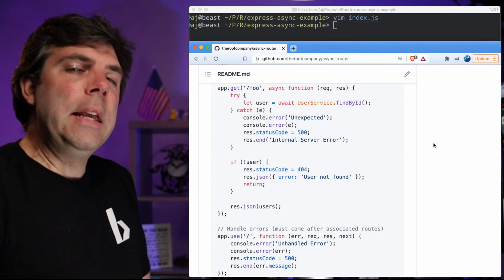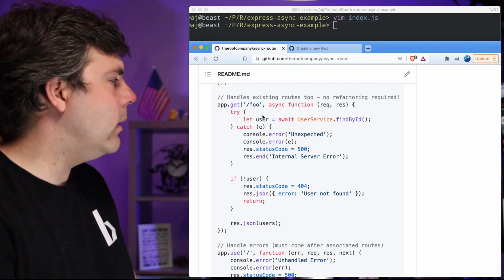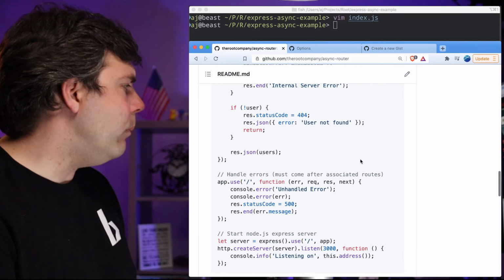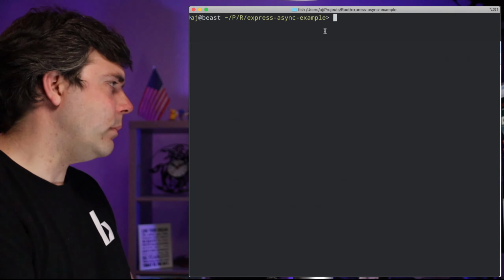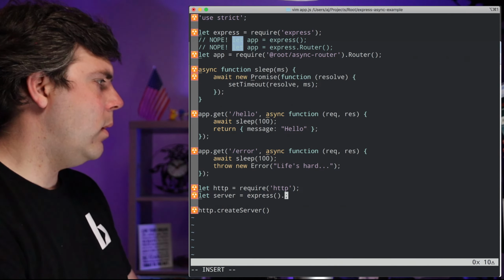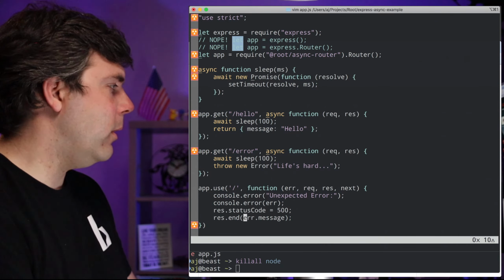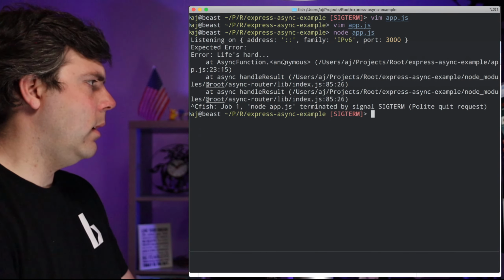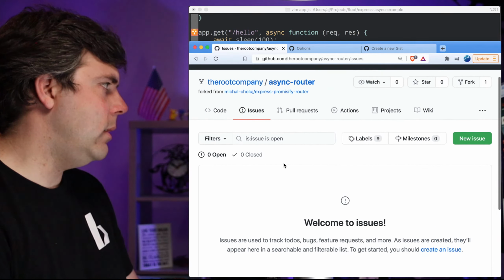[Live Original] Async, Await, and Promises in Express for Node.js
Here's how you can easily work with async/await and Promises in express, right now!
Express 5.0 promised native support for async/await and Promises - and it even delivered, but then was never officially published. It's still stuck in alpha.
There are many 3rd party modules that add promise support to express, but most of them are just plain terrible.
Thankfully I express-promisify-router, which behaves exactly as any sane, rational person who has used express would expect it to behave. That said, since it doesn't seem to be actively maintained, I added the ability to use error handler functions and republished it as @root/async-router.